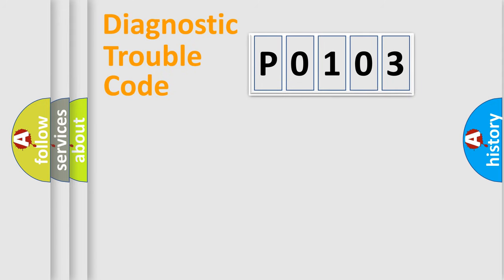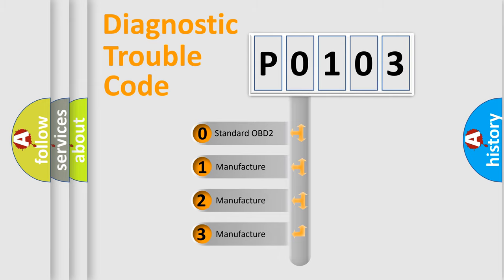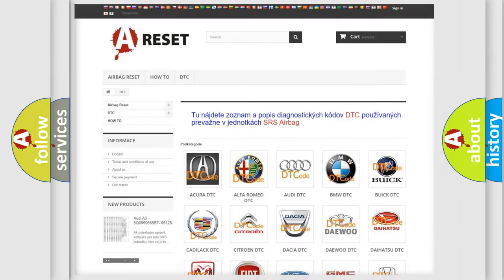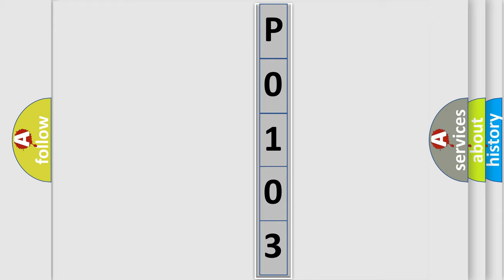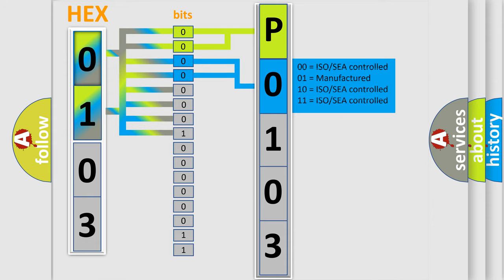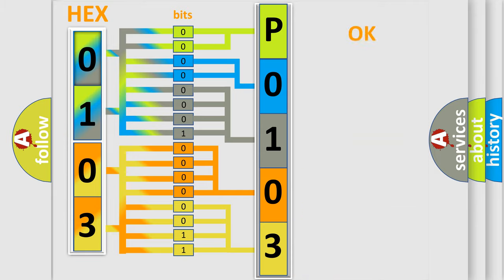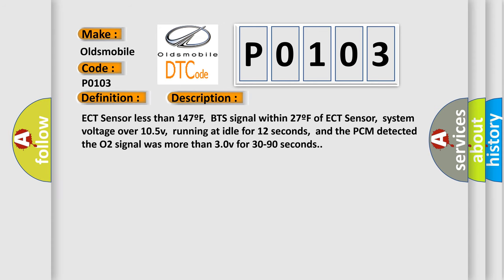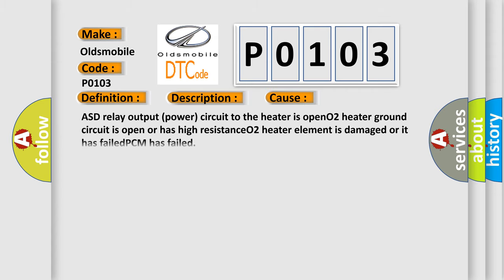DTC Oldsmobile P0103 Short Explanation